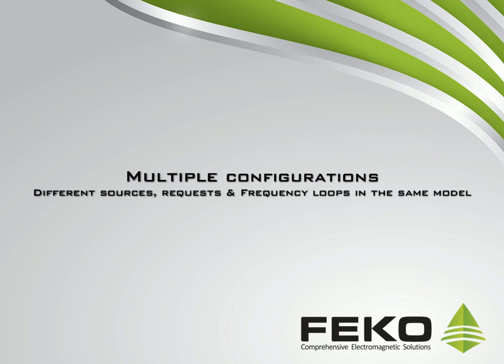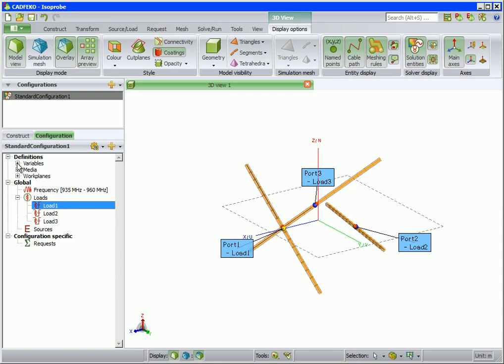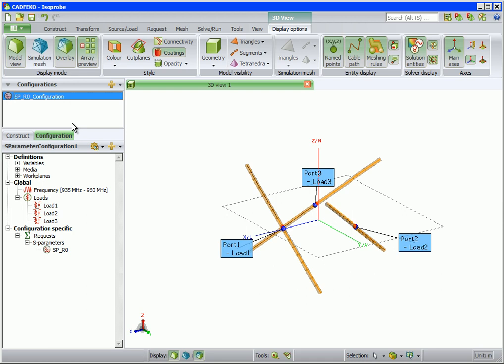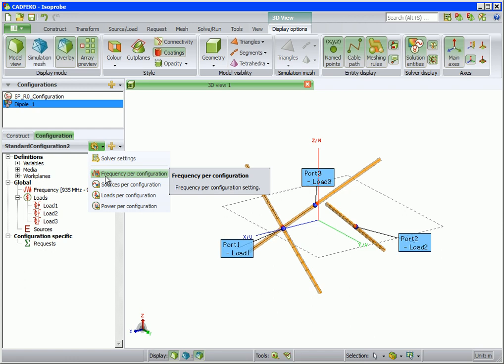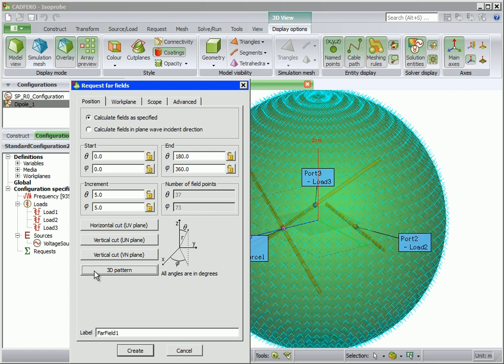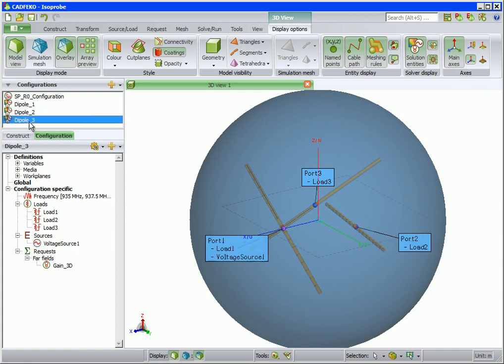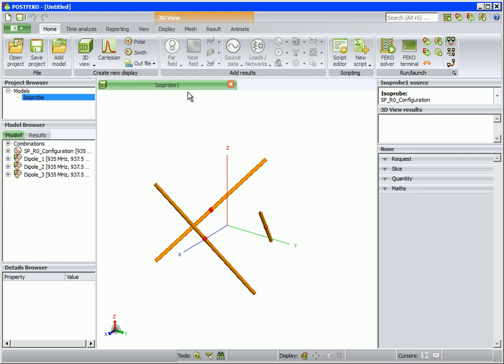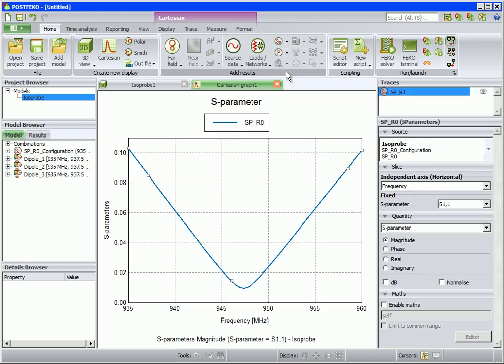Multiple Solution Configurations in FEKO 6.2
CADFEKO and POSTFEKO of FEKO 6.2 introduce support for multiple solution configurations for a single physical model.  Various source and request combinations may be grouped into a single model environment.